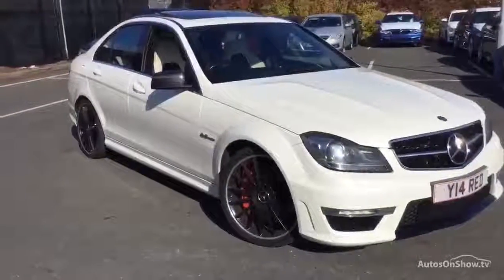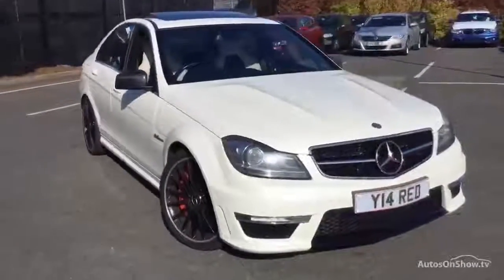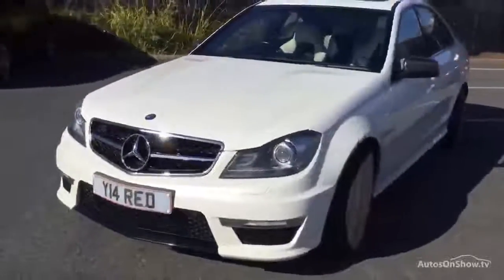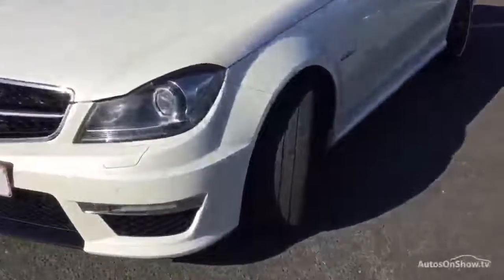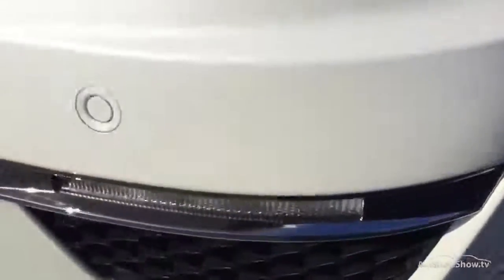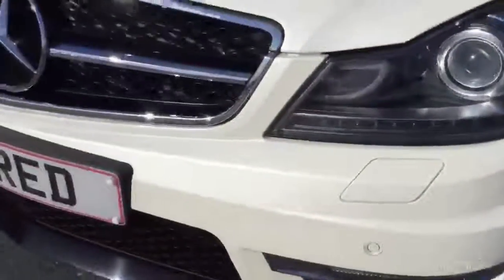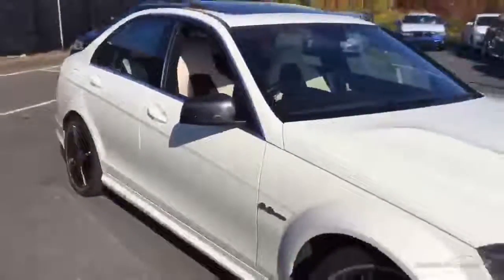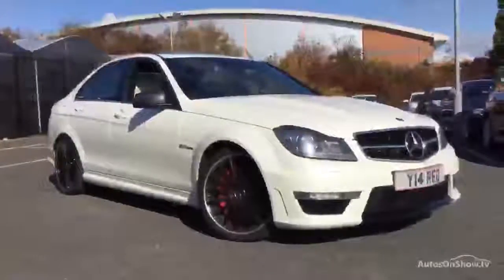Mercedes Benz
C63 AMG